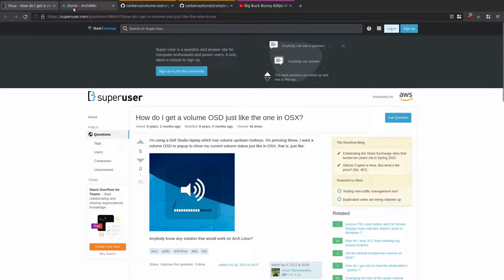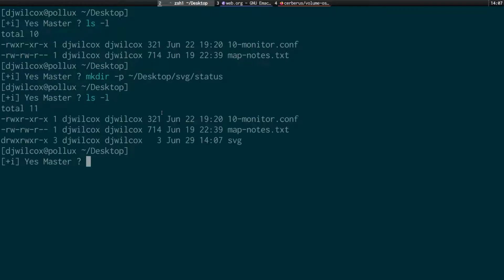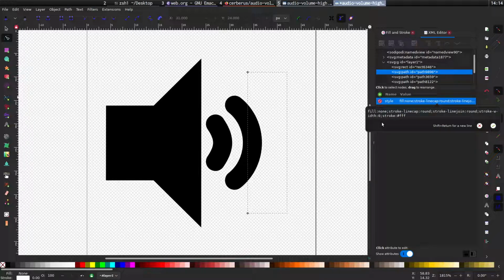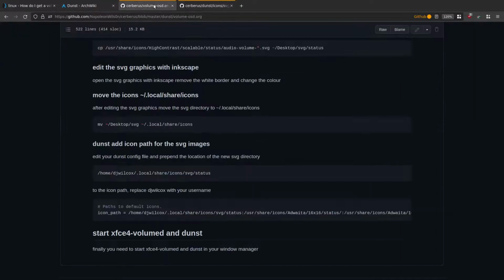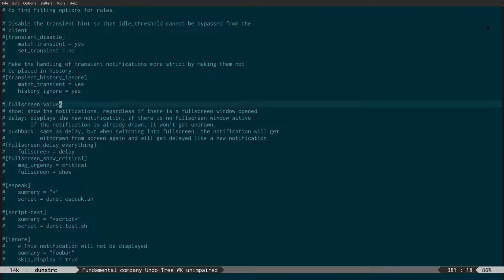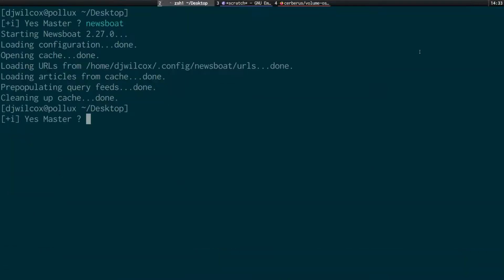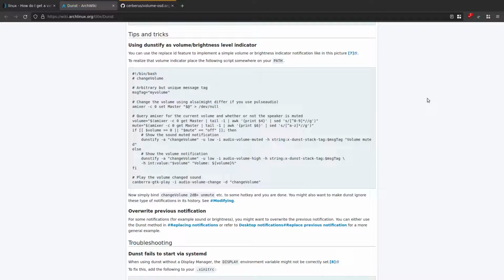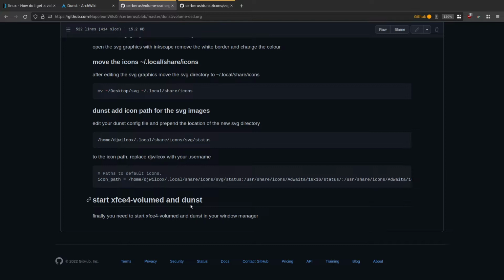Linux Volume OSD with xfce4-volumed and dunst for window managers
Create a Volume on screen display on linux with xfce4-volumed and dunst to show the volume level with a progress bar when you press the multimedia volume keys on your keyboard

Mac os, Windows, Gnome, Kde and other Desktop on linux typically have a on screen display but window manager on linux dont have an volume OSD

In this video i show you how to install and configure xfce4-volumed and dunst, copy the default audio icons as svg graphics and modify them with inkscape to create your own custom graphics